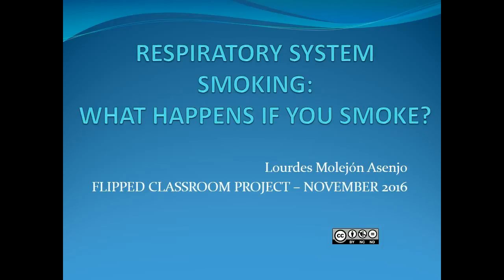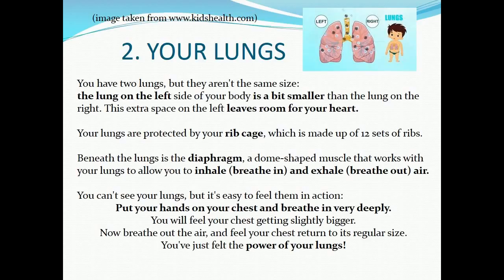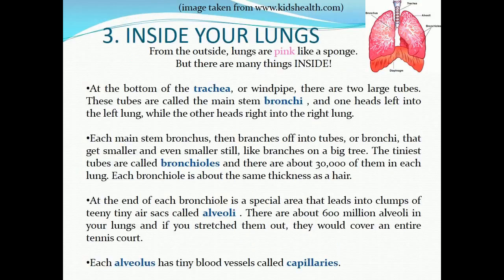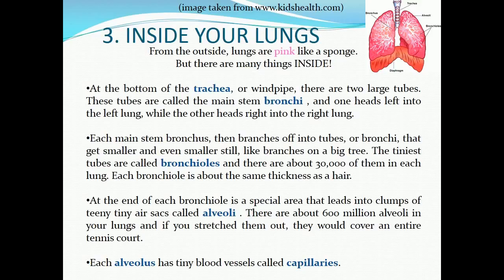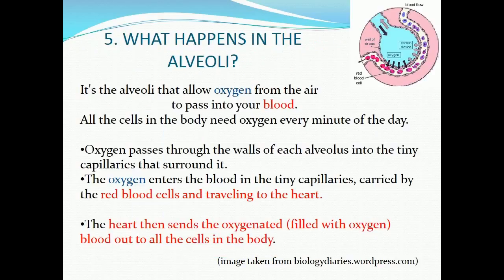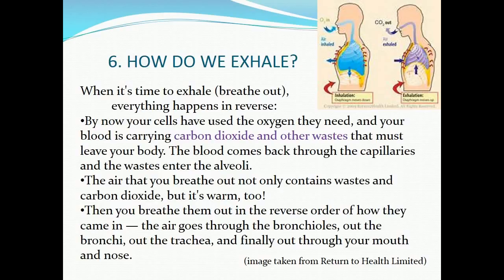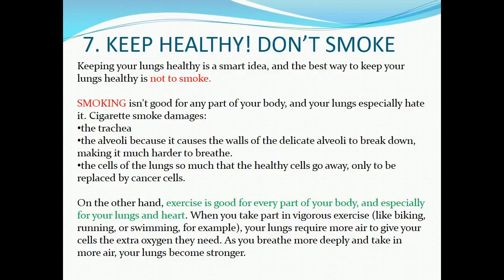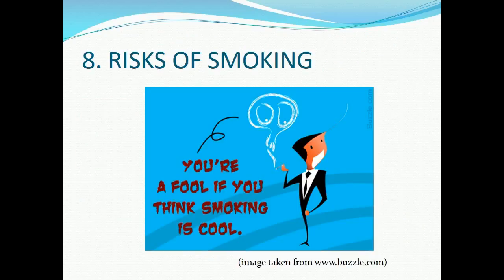SCIENCE: RESPIRATORY SYSTEM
Presentation about the respiratory system.
Parts, function, movements, inside the lungs, etc.
Risks of smoking.
Flipped Classroom Project - Nov 2016